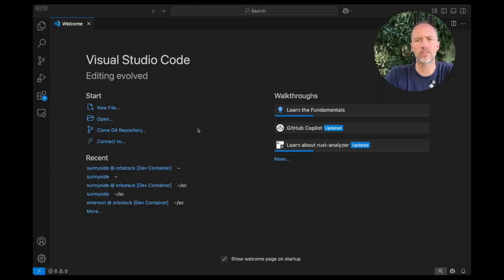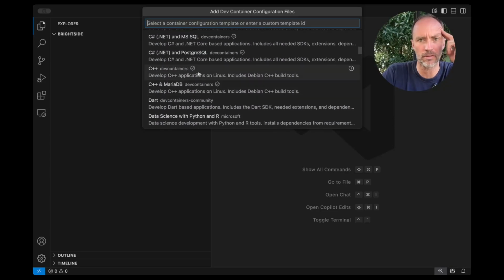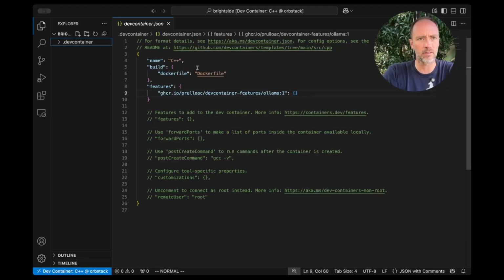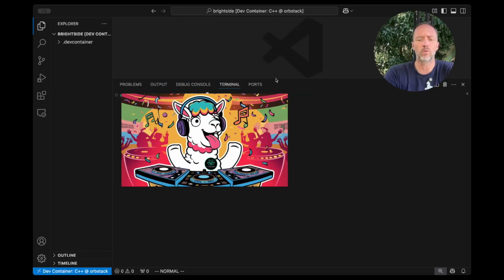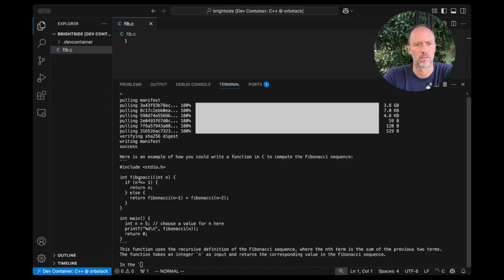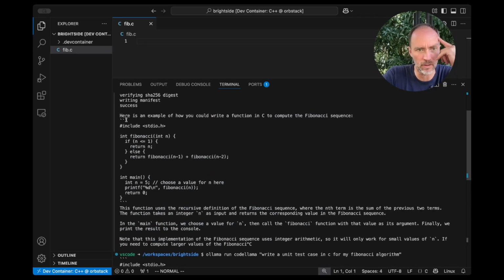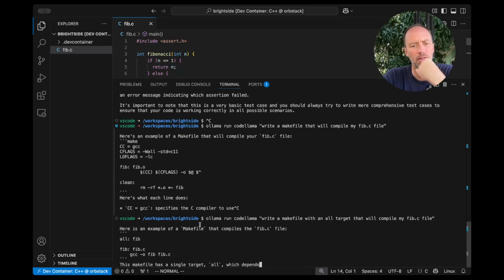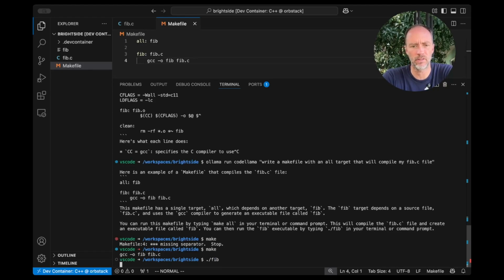I put codellama inside a DevContainer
Putting codellama inside a devcontainer inside vscode!